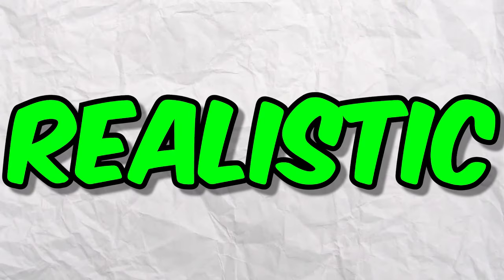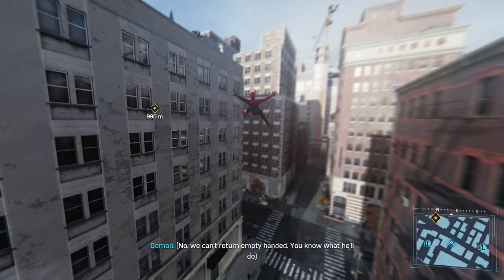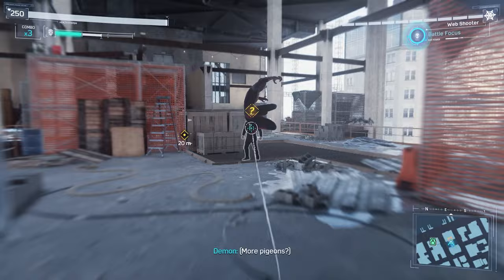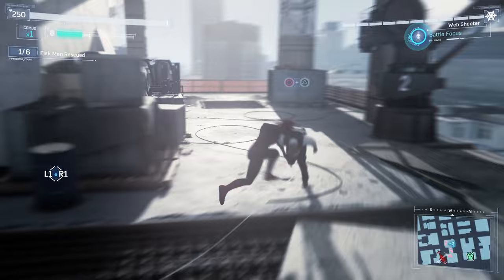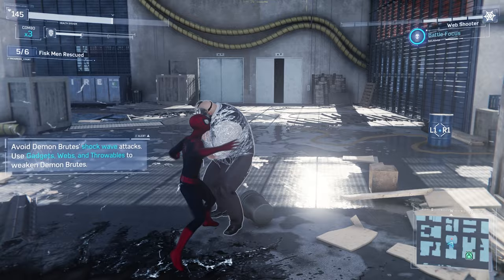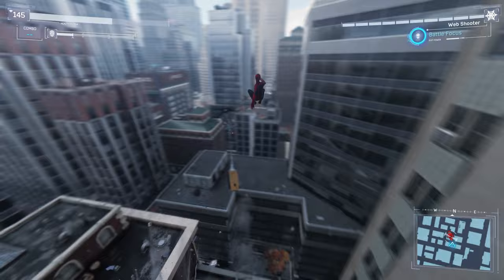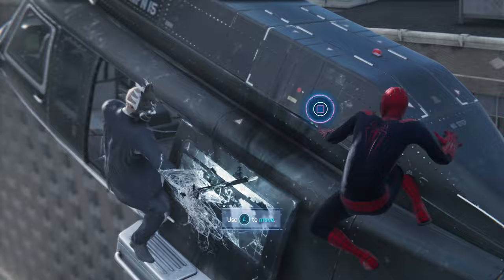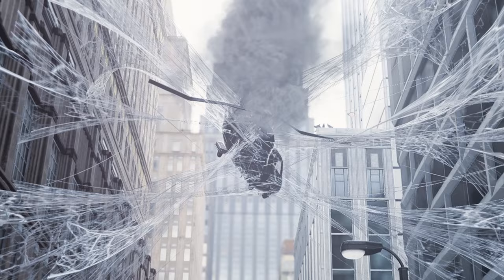Modding Spiderman into a whole new game